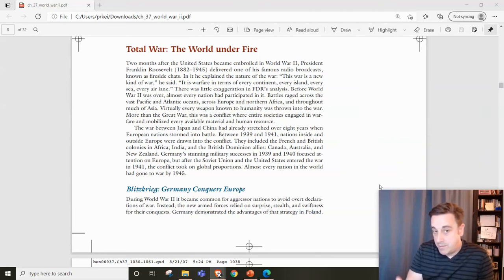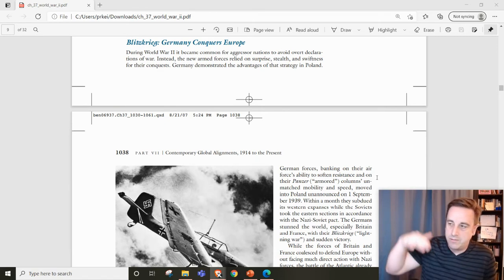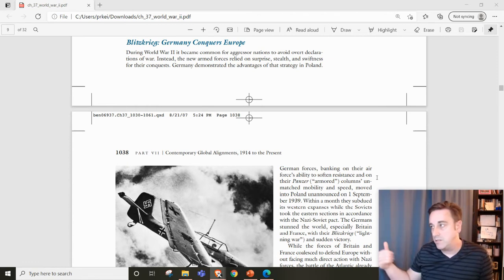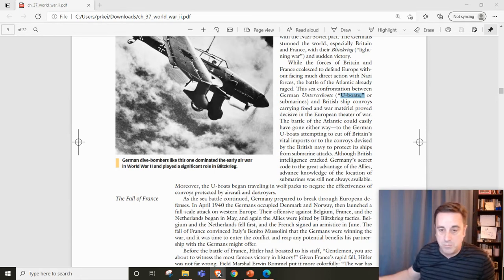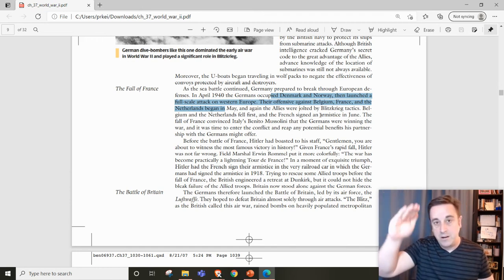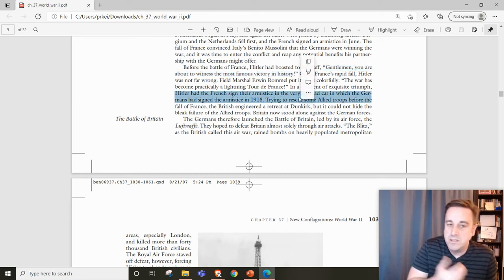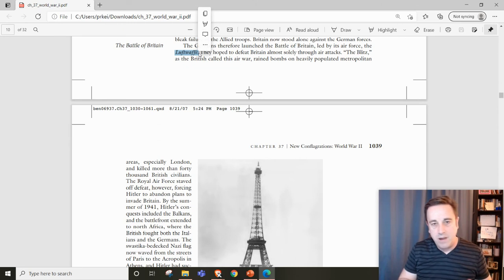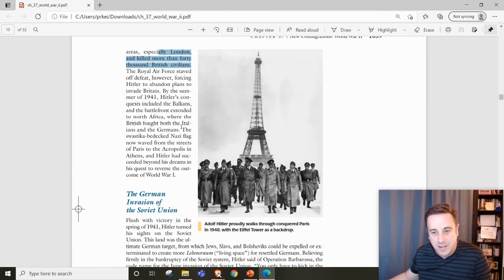APW Ch 37 2A Blitzkrieg Germany Conquers Europe Book Lecture